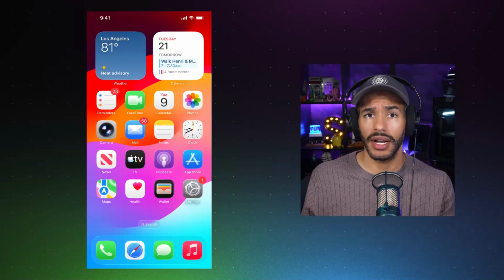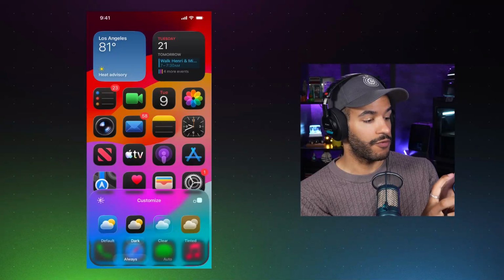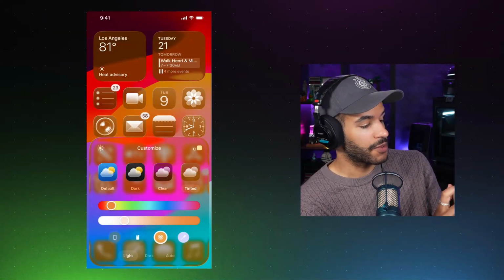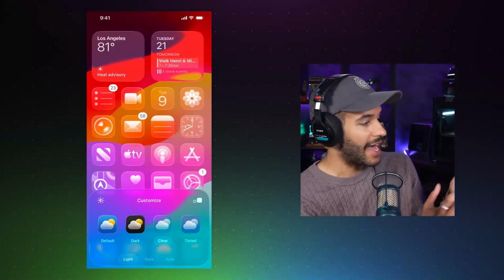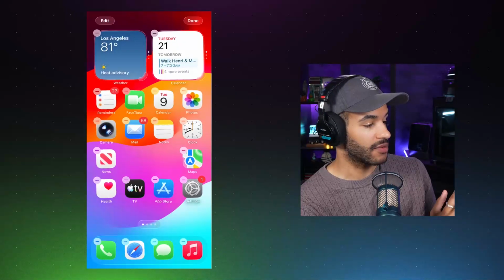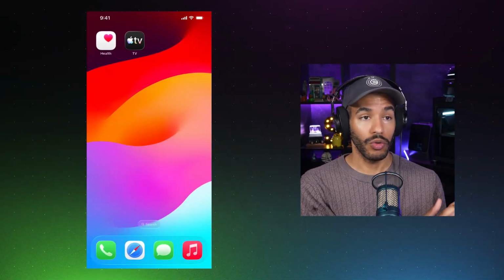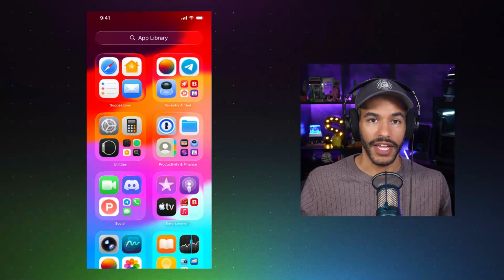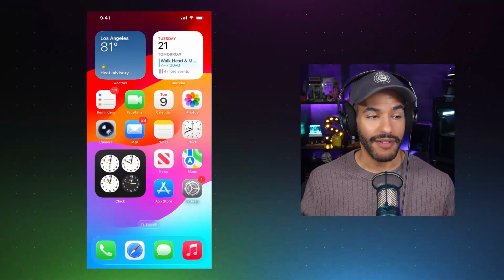iOS Home Screen Customization - Master Liquid Glass & Layout Tools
iOS 26 conveniently puts you in charge of your iPhone home screen with deep design tools hidden behind a single long press. Discover how Apple’s new Liquid Glass and tinted themes finally let your wallpaper and icons reflect your style.
• Jiggle mode and edit tools enable deep icon appearance tweaks
• Exploring Light, Dark, Clear, and Tinted home screen styles
• Using tints and saturation sliders for unique color coordination
• Rearranging app icons to highlight wallpaper and key visuals
• Adding, editing, and customizing widgets on the home screen
• Hiding, deselecting, or deleting home screen pages safely
• Removing unused home screen apps without uninstalling them
• Switching between app icons and widgets for streamlined access
• Face ID and privacy tweaks for individual apps on the home screen